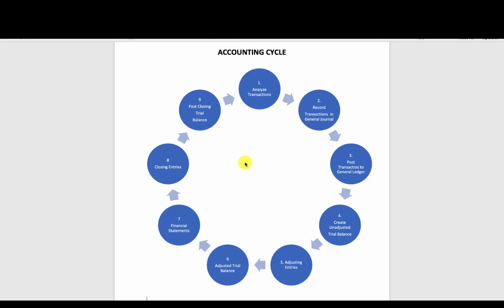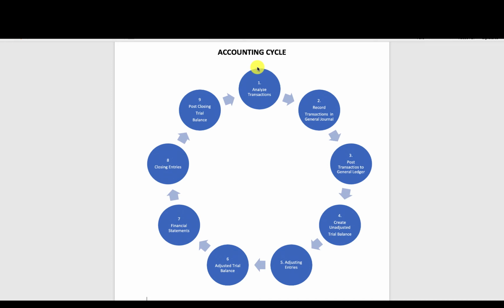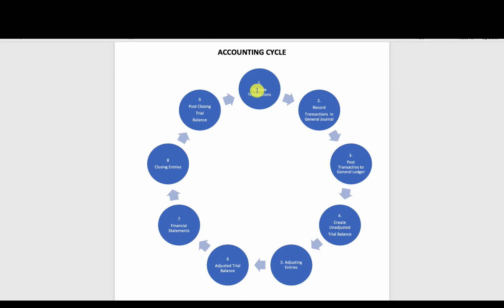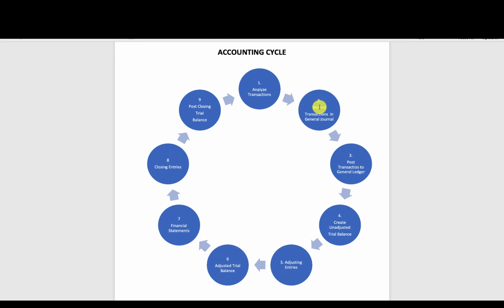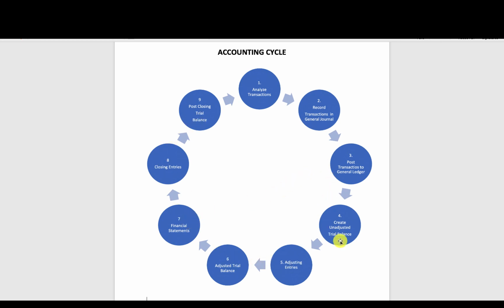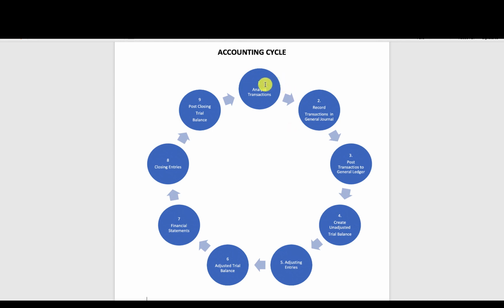Accounting Cycle Steps 1 to 4 Part 1 (Explanation of accounting cycle)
Provides an explanation of the accounting cycle